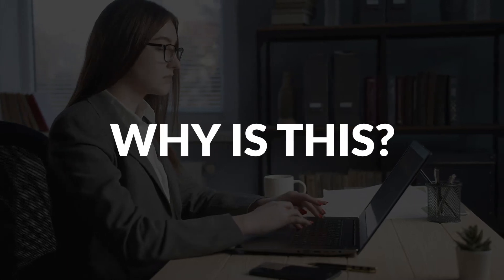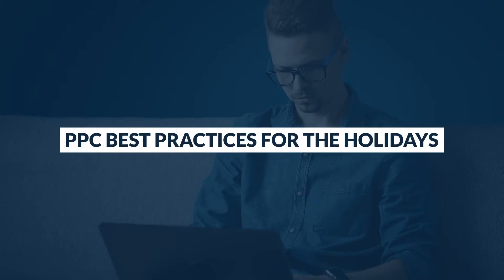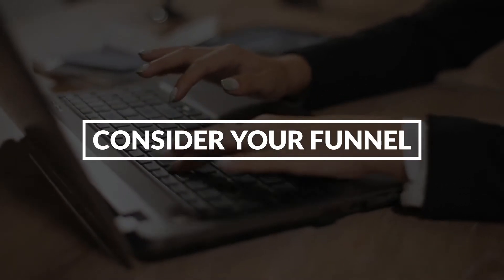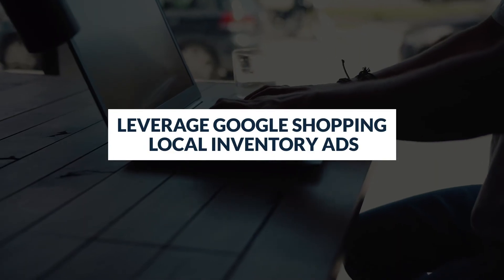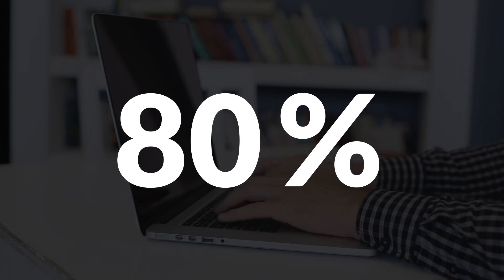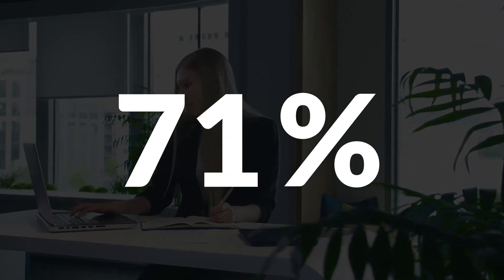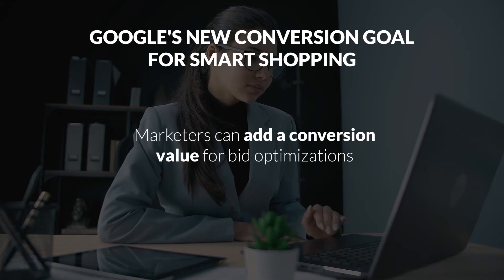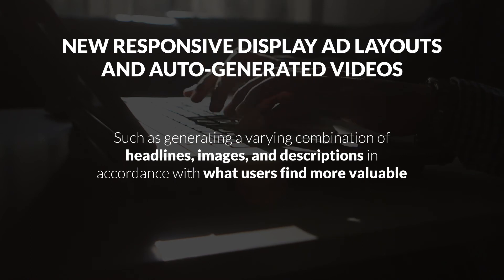PPC Holiday Strategy: Your Guide to Boost Sales During the 2020 Holiday Season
Prepare your PPC Holiday Strategy for this year with the tips and products we share in this video! This year's holiday season brings high expectations for e-commerce businesses and marketers. Research shows that 42% of consumers that generally shop in-story will go online this year. Also, the average American spends one thousand dollars on their Holiday Shopping. Meaning that, your ecommerce clients have a huge opportunity to boost sales during the 2020 Holidays Season.

Tune in as we share strategies, best practices, tips, and products to help you craft a winning Holiday Season PPC Strategy!

If you wish to access the written version of this video,

Keep in mind that you can always audit your PPC campaigns with AdInsights, our PPC automated audit tool, before coming up with your Google Ads or Microsoft Advertising Holiday Strategy.